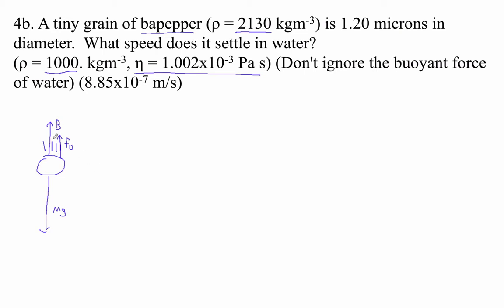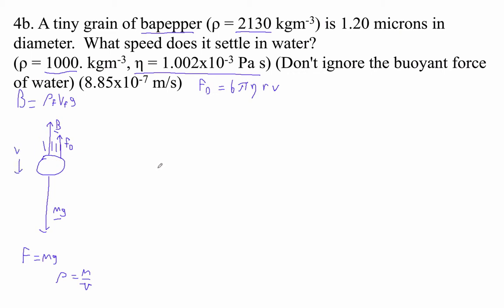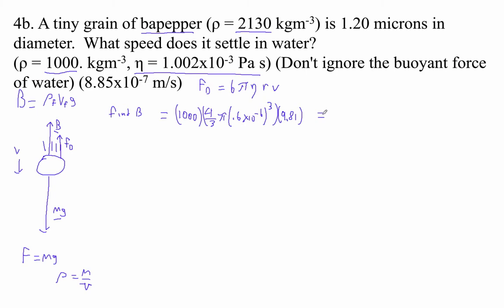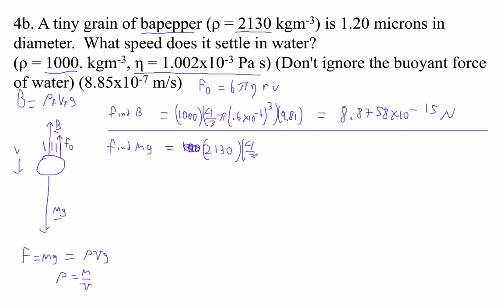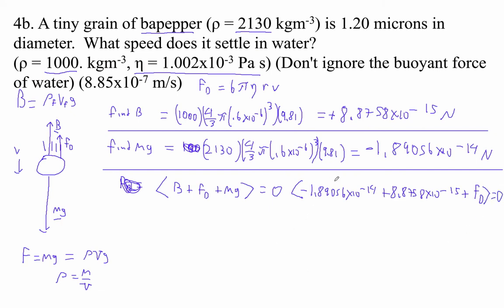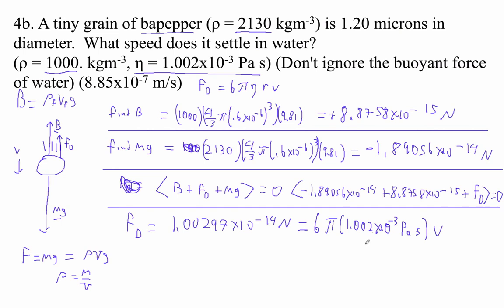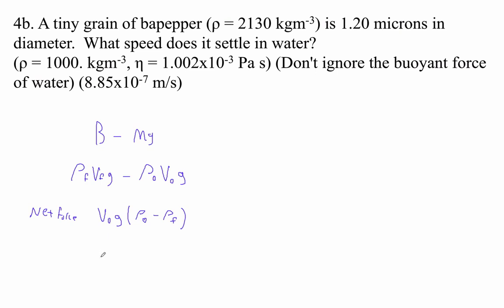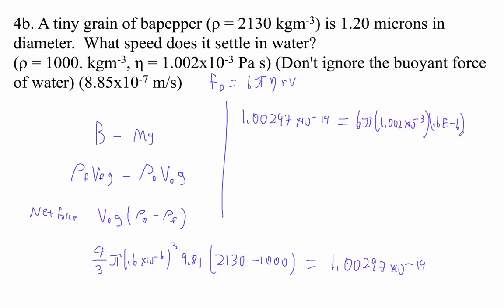HTPIB10 FA10 2